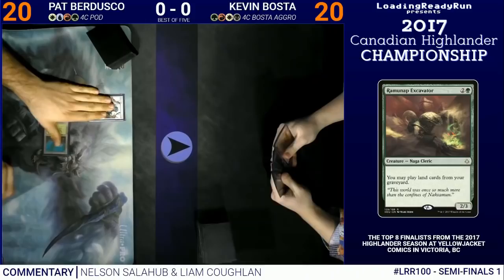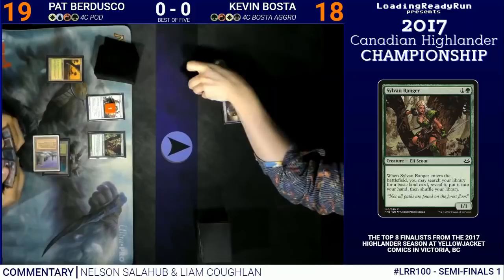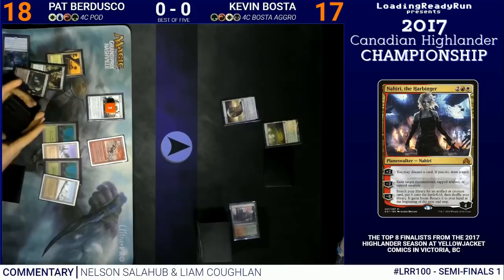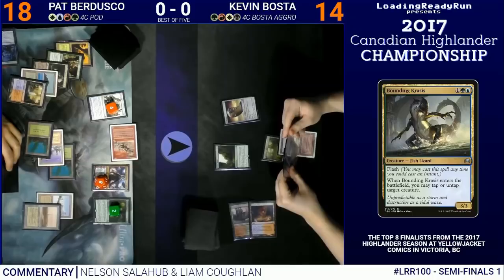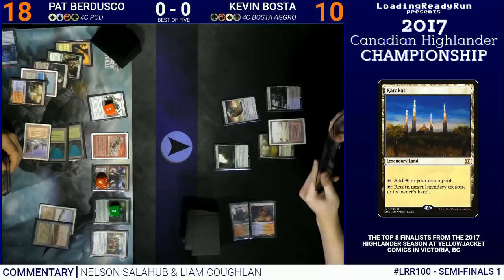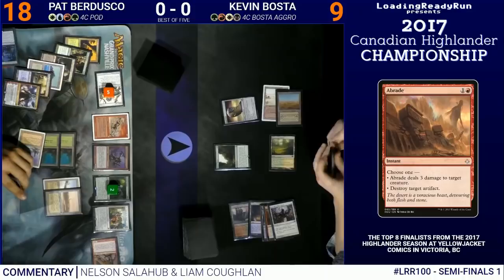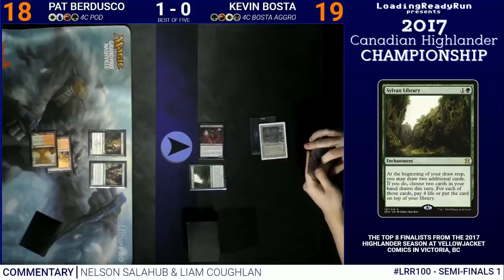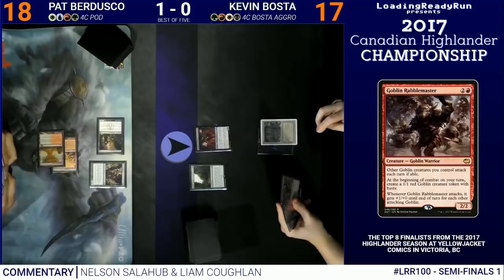2017 Canadian Highlander top 8 4C Pod vs 4C Aggro.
Cast of my match against Kevin Bosta from the 2017 Canadian Highlander top 8.